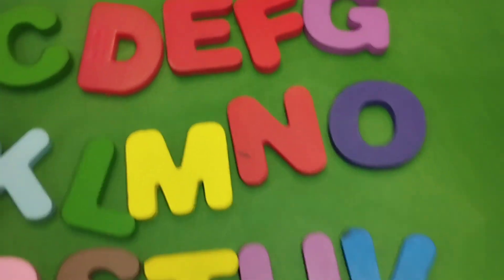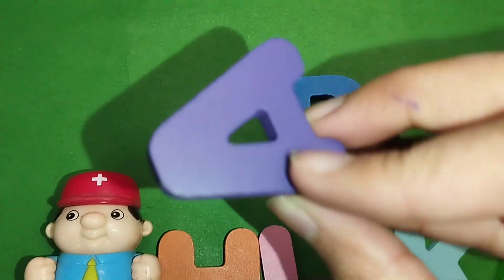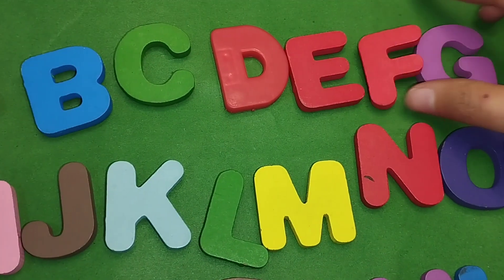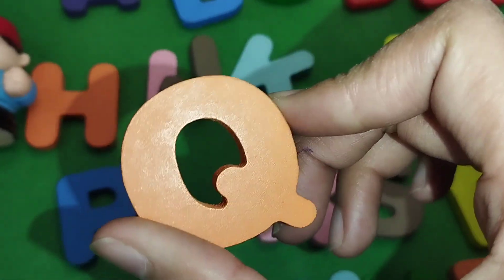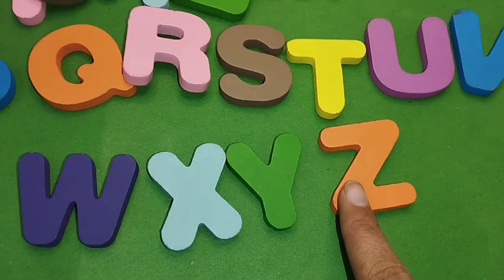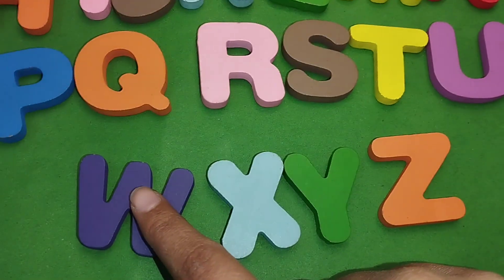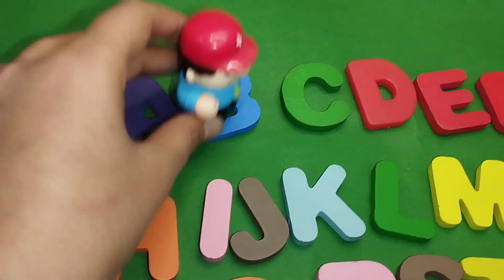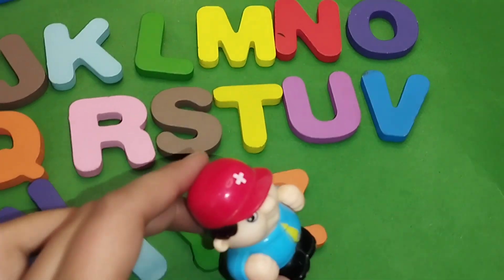abc song l abc puzzle l abc phonics song l abc drawing l abc nursery rymes